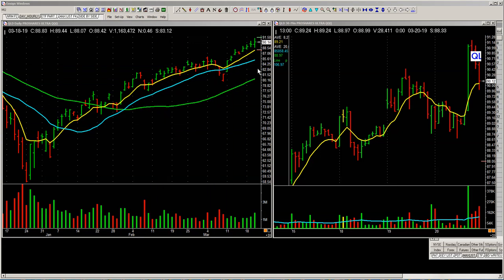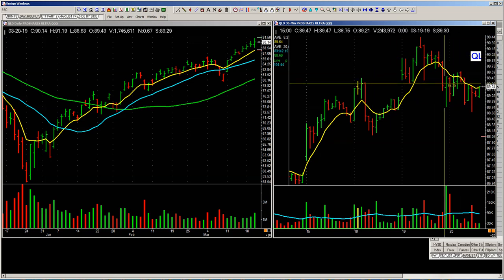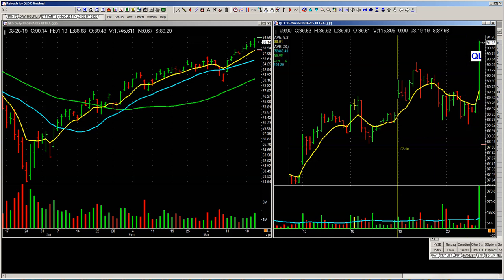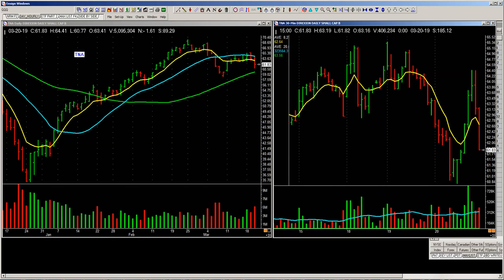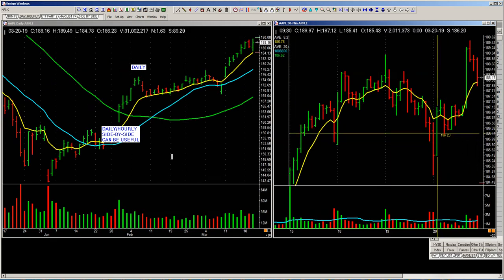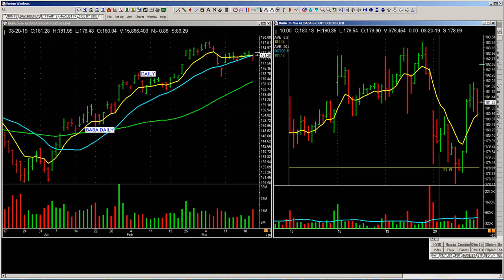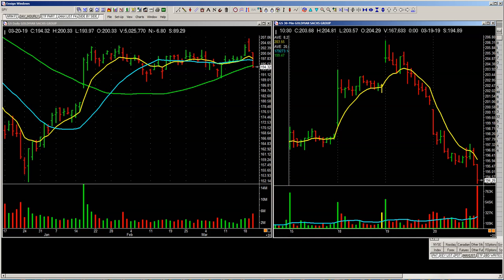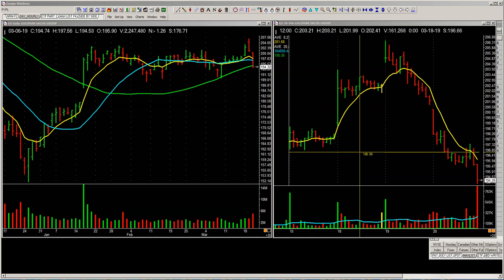The market can move fast. Use 30 minute charts to gain the advantage.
Preparation. Preparation. Preparation. The markets can take off with little or only a moments notice. Being prepared with the right tactics and a good watchlist is fundamental to success.